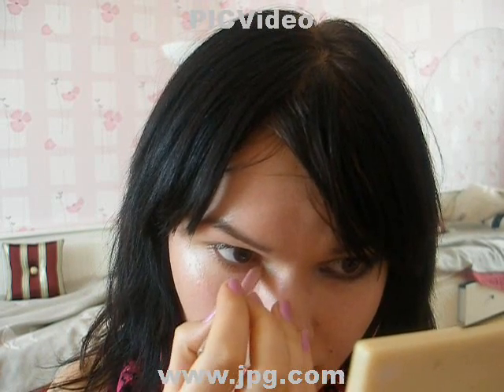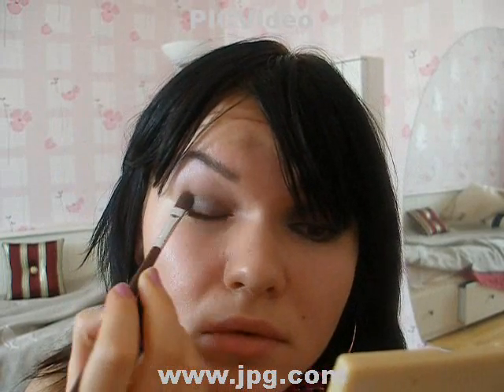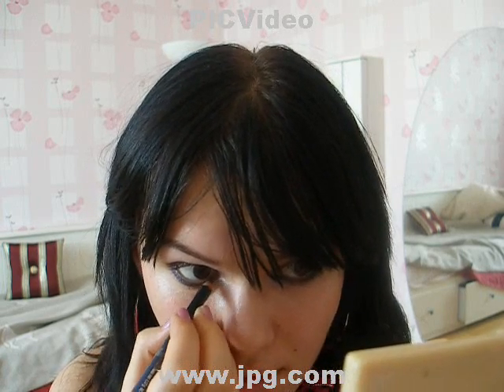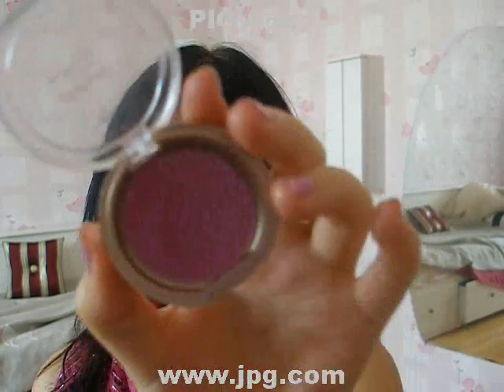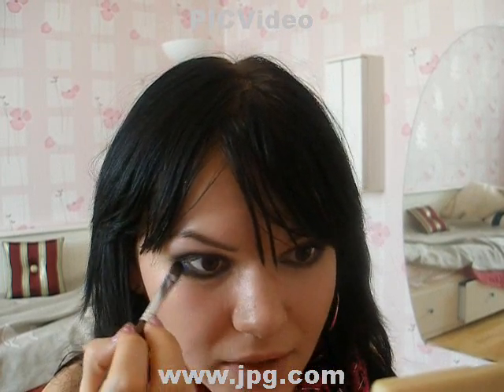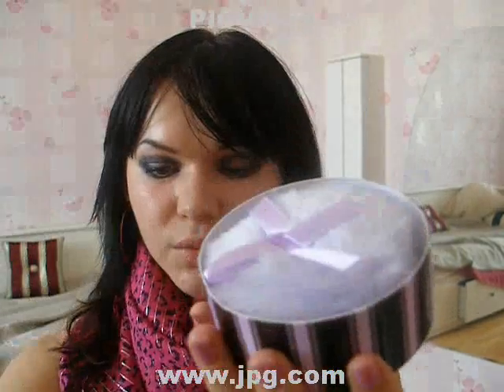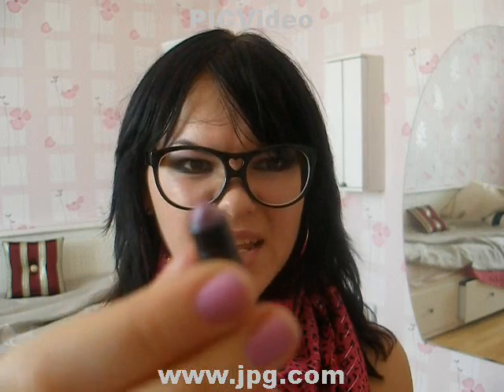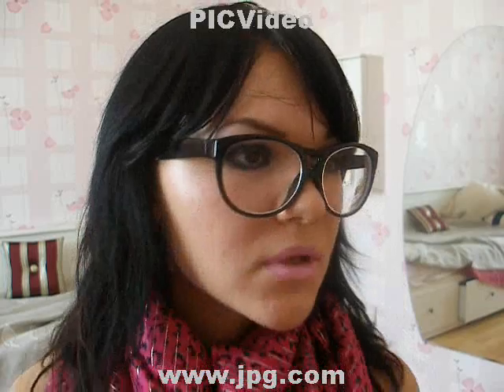Cold-hearted pink makeup tutorial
Products used:
rimmel concealer in natural beige
art visage foundation in 01
avon blush in pink
vivienne sabo shimmer powder

rimmel eyebrow pencil in black
rimmel duo eye pencil in pink princess
isa dora eyeshadow in silvery grey
divage eyeshadow in baroque
beauty factory 120 eyeshadow palette
lumene volume mascara in black
bourjois duochrome eye pencil in noir blue
smashbox gel eyeliner in black

mac lipstick in saint germaine
avon colortrend lipstick in bliss